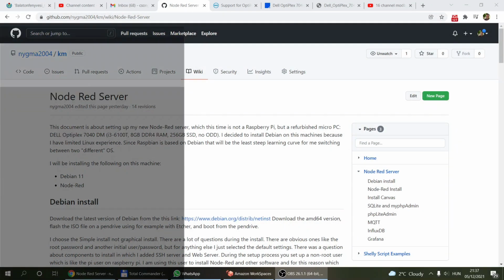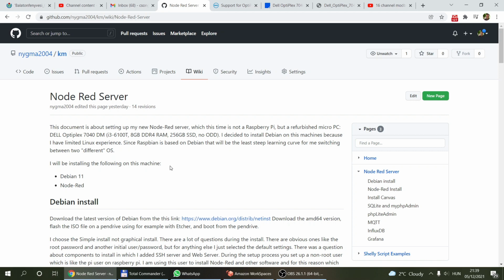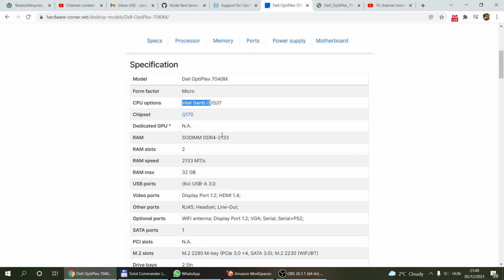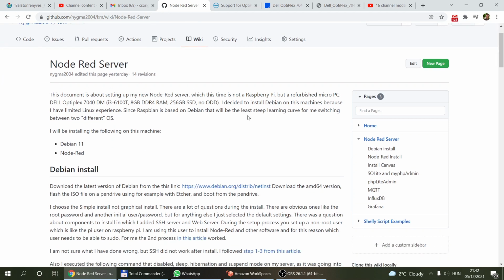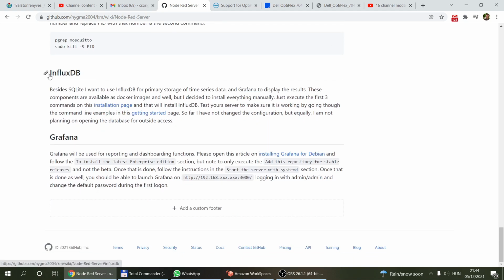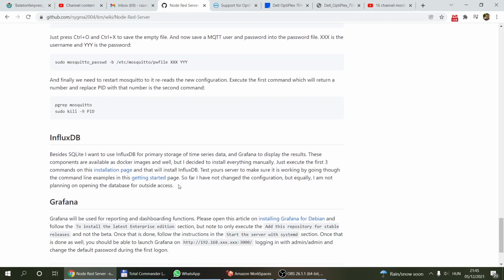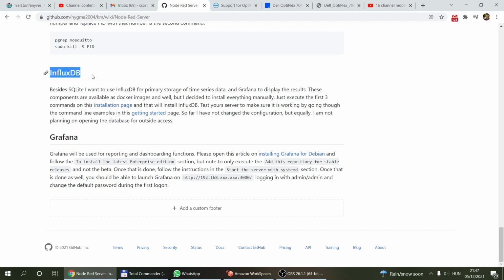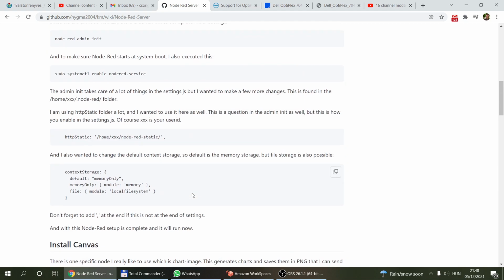New Node-Red server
After so many years, I am retiring my Raspberry 3B+ machine as my Node-Red and home automation server, and I am transferring to a Intel based PC, a Dell OptiPlex 7040. This is a refurbished micro PC with Gen6 i3, 8 GB RAM and 256GB SSD.